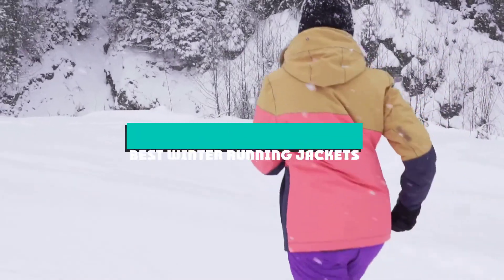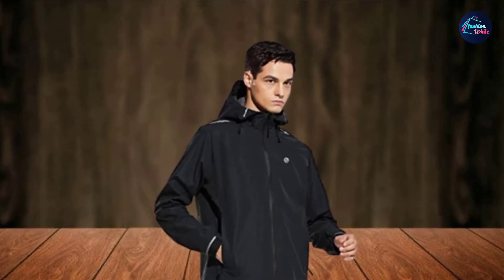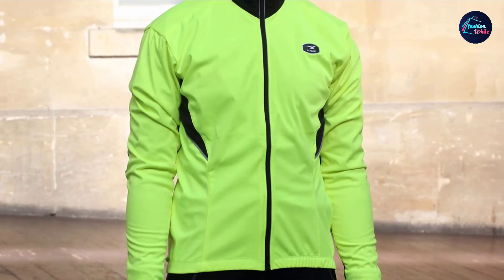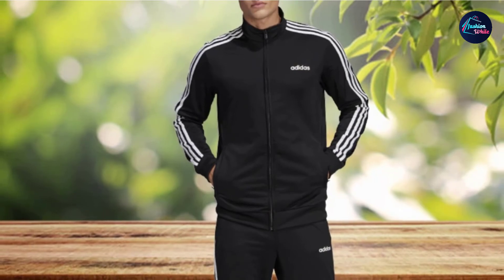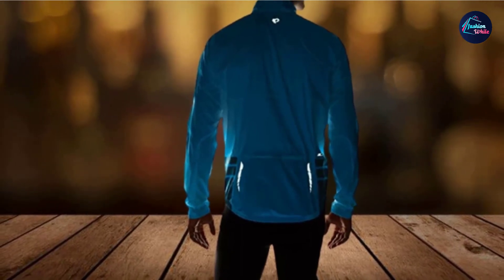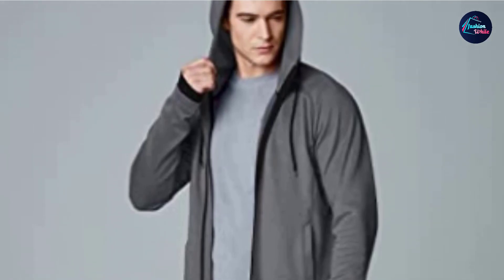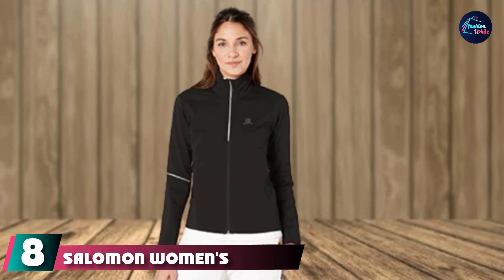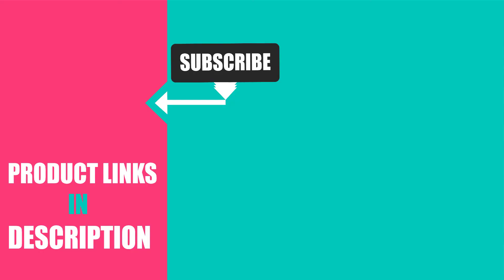Best Winter Running Jacket In 2024 - Top 9 New Winter Running Jacket Review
Links to the Best Winter Running Jacket we listed in today's Winter Running Jacket Review video & Buying Guide:

1. Baleaf Woven Hooded Windproof

2. Sugoi 180 Firewall

3. Adidas Essential Tricot

4. Pearl iZUMi Jacket

5. Tsla Performance

6. Under Armour Coldgear Reactor Run Insulated Jacket

7. Columbia Caldorado III Insulated Jacket

8. Salomon Women's Agile Softshell Jacket

9. THE NORTH FACE ESSENTIAL H20 JACKET

What are the Best Winter Running Jacket in 2024?

In today's video we reviewed the Top 10 best Winter Running Jacket on the market in 2024. We made this list based on our personal opinion and we ranked them in no particular order, after doing our research based on their prices, quality, durability, brand reputation and many more.

After watching this video you will know which are the best budget, top selling and top rated Winter Running Jacket on the market today.

If you choose from this list you can be sure that you buy one of the best Winter Running Jacket available today.